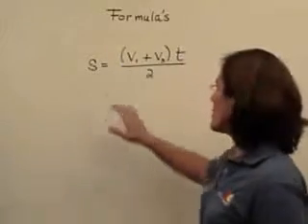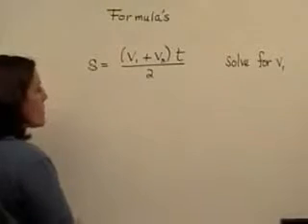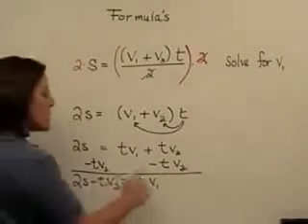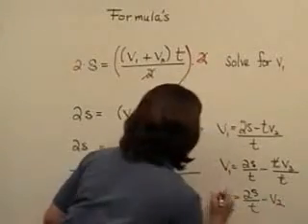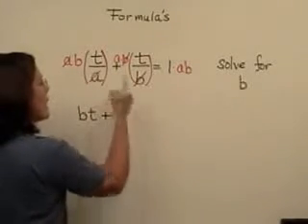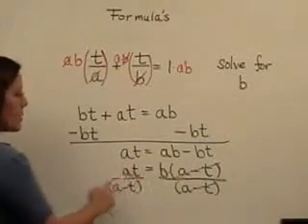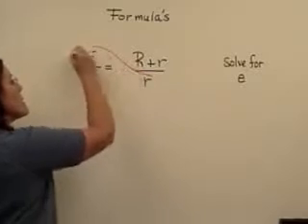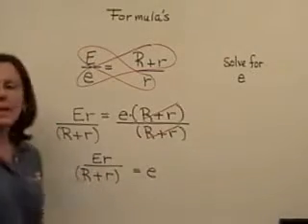123 - Intermediate Algebra - Formulas